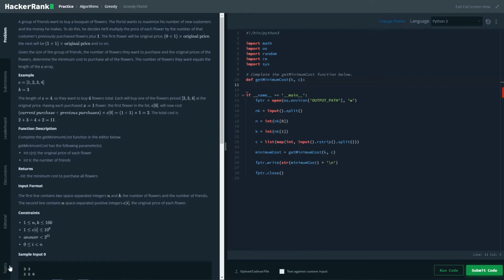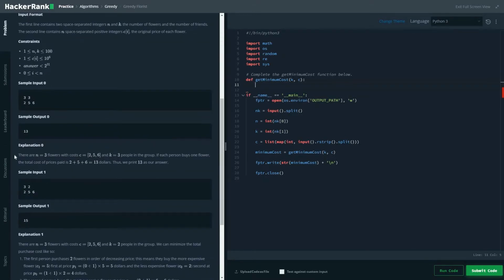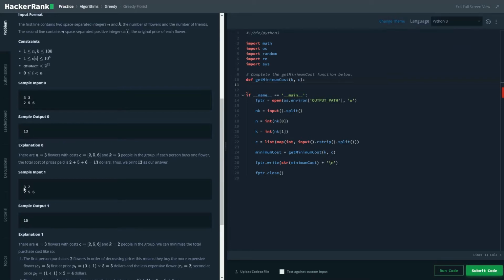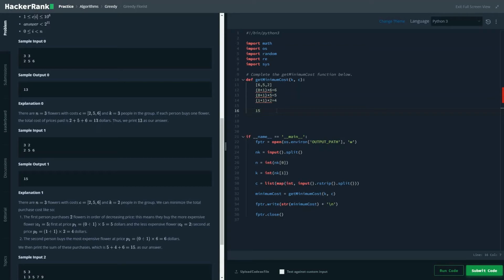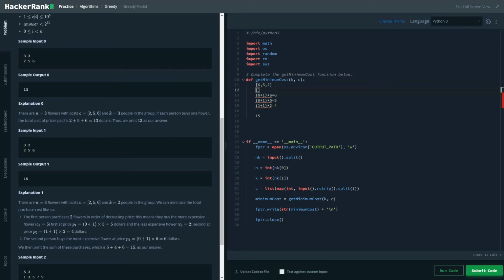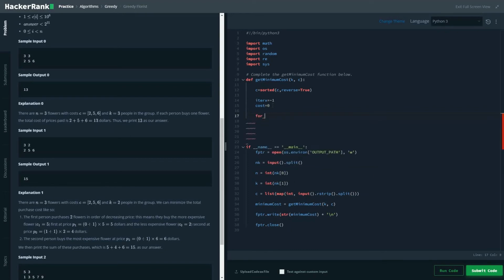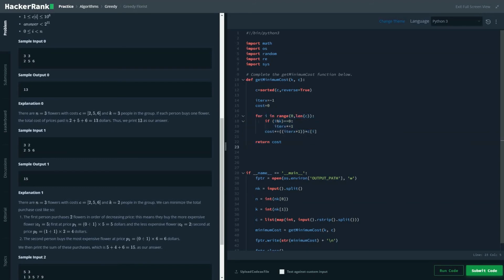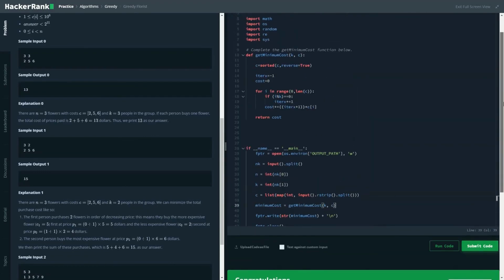13 Greedy Florist